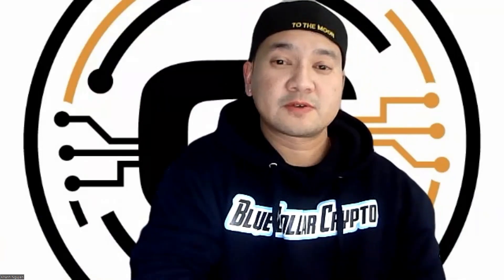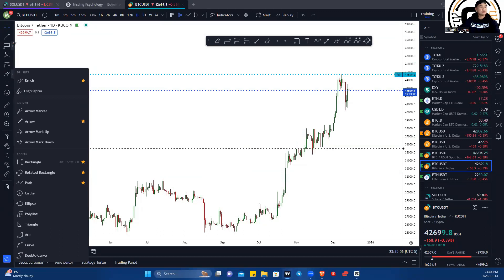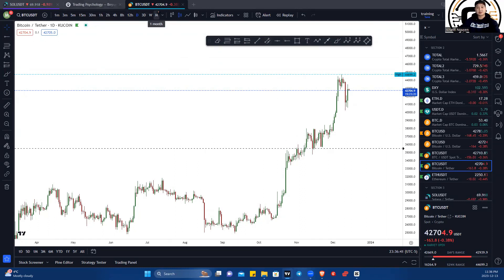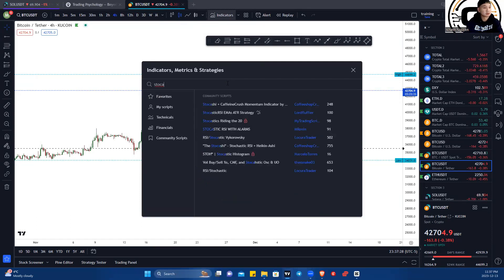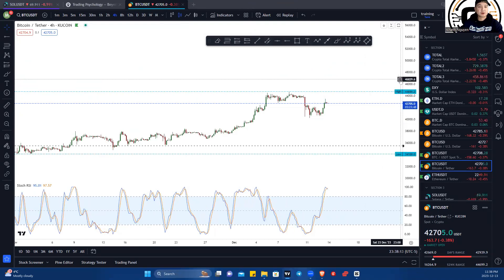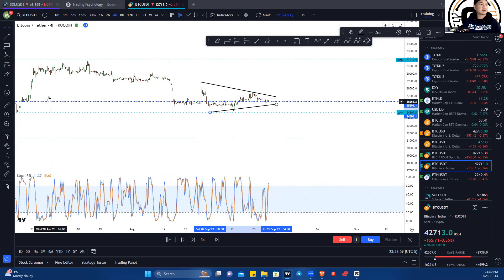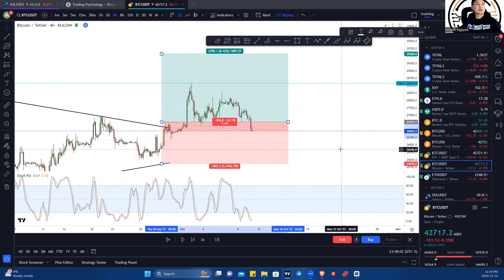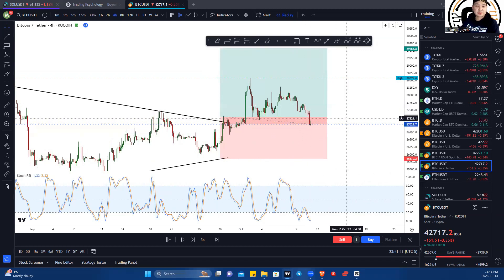YuKhanh Crypto- Get started with Tradingview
Hey Viewer,

We are pure blue collar through and through. We came from nothing and are starting this amazing financial climb and want everyone to be part of it.  One thing we learn is it’s not just the ability to have financial wealth but the mindset to keep it is more important.  You can’t get rich with a poor mindset- you will lose your investment faster then it took to build it.  And we build fast here.

On this channel not only will you learn the basics in crypto but you will also learn how to gain that right mindset.  We start simple- self worth building and it starts by how you treat yourself.  How do you eat?  So you exercise?  Can you defend yourself?  All these attributes are a must to have the mindset of a millionaire.

Blue Collar Crypt0-
Time to make money and all you need is wifi.

CRYPTO.COM
to sign up for Crypto.com and we both get $25 USD :)

HOW TO GET JTBIT

Download MetaMask wallet

JTBIT (link MetaMask wallet)

Download MetaMask wallet